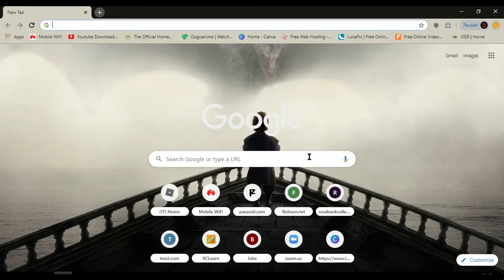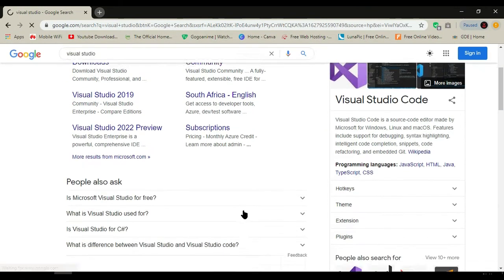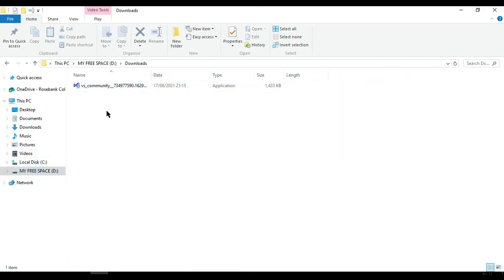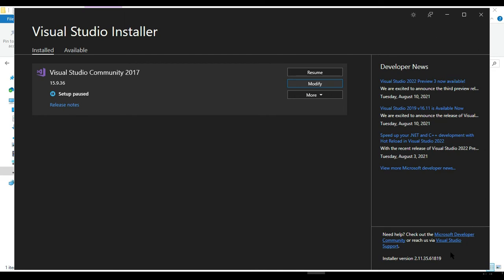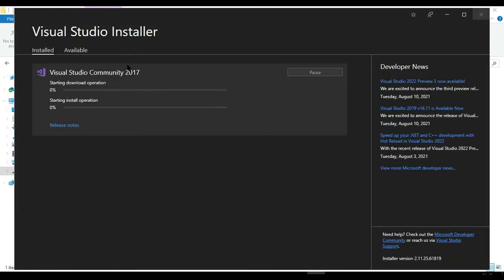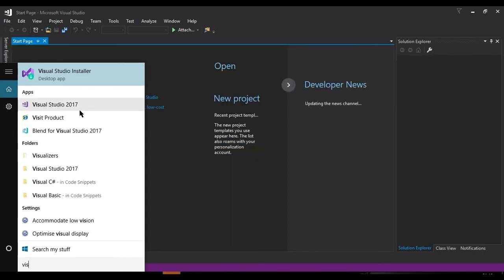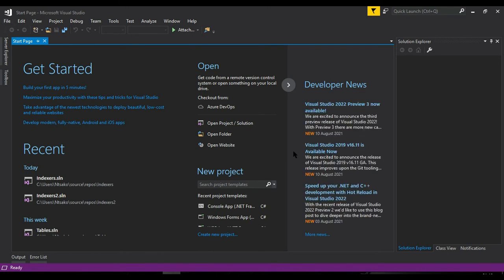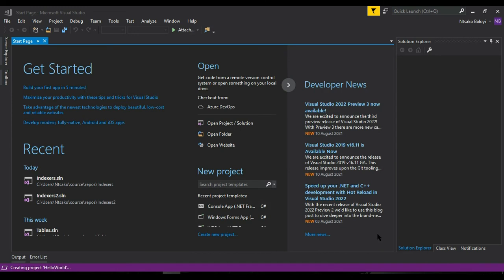#1 - Installing Visual Studio IDE